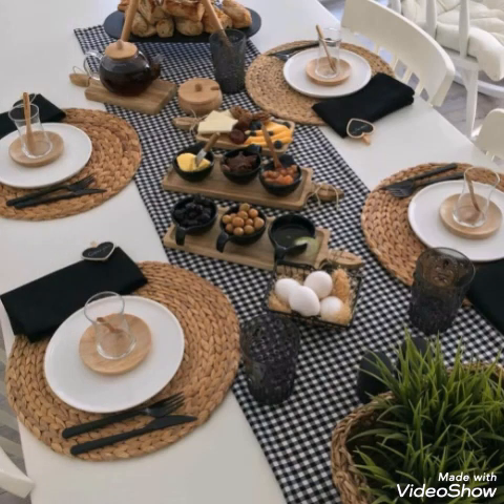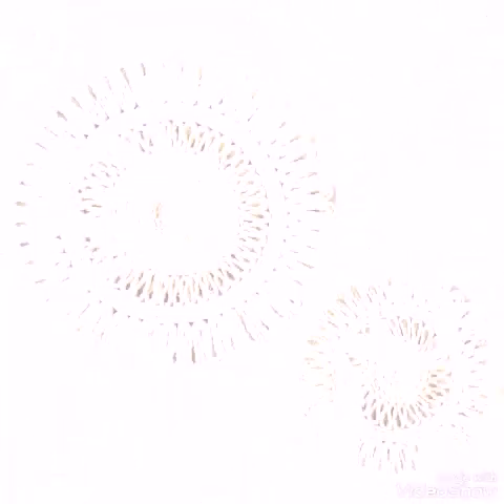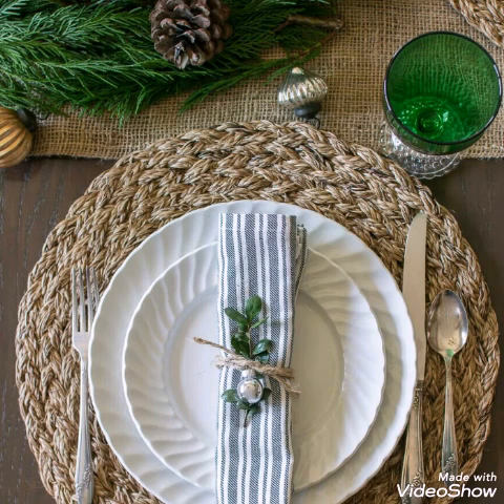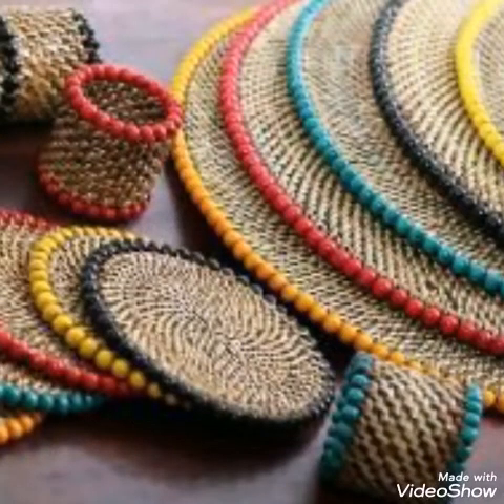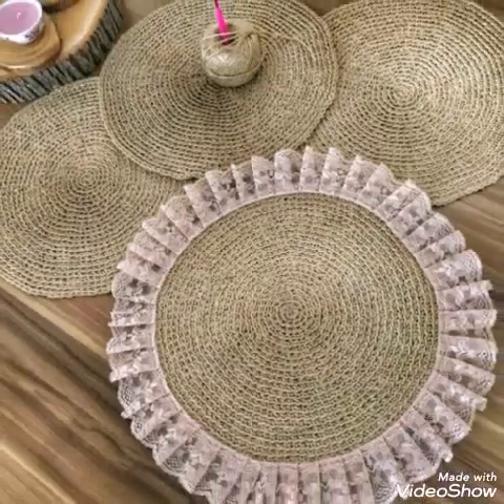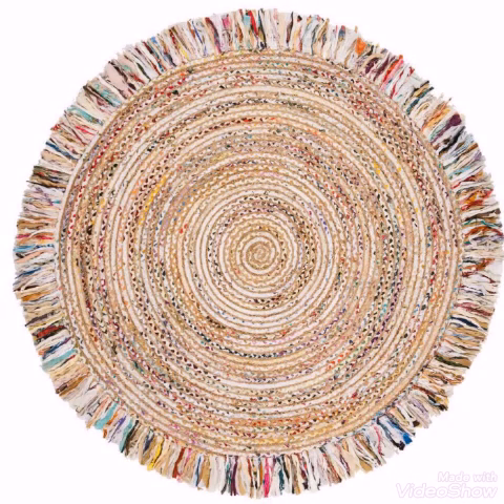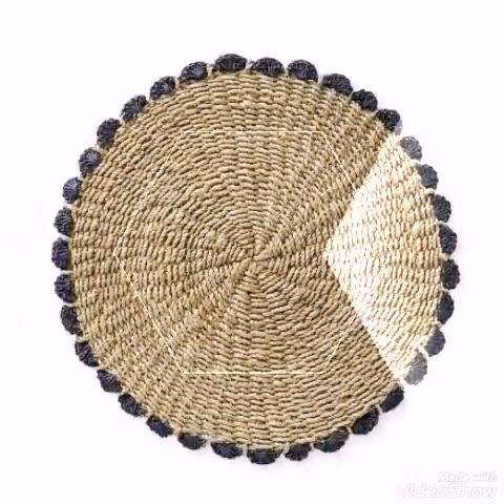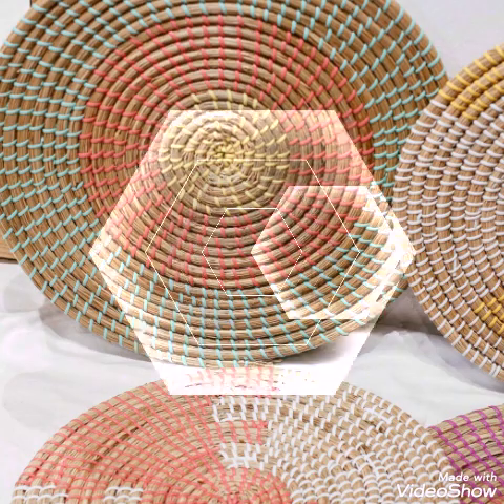Hand woven water hyacinth table placement designs // Round braided table mat ideas